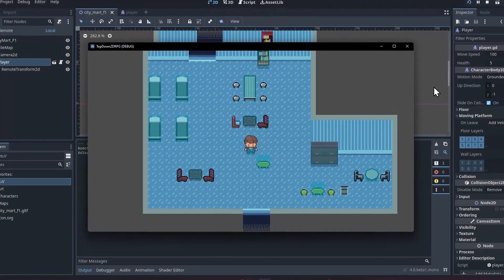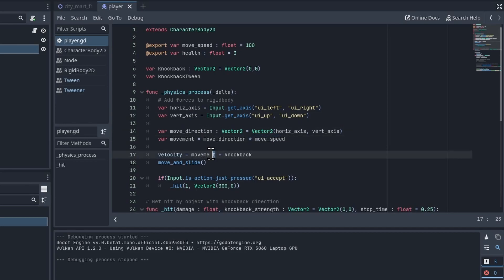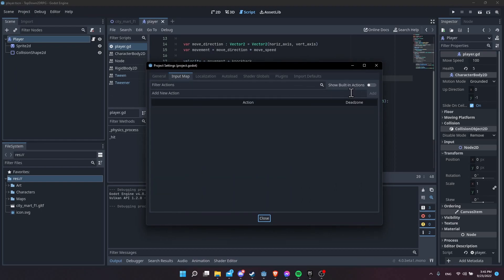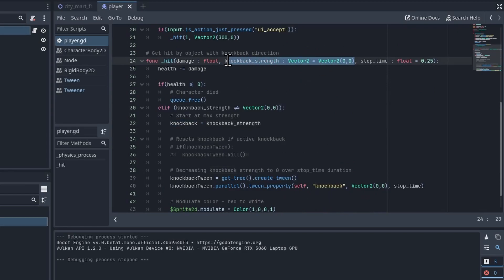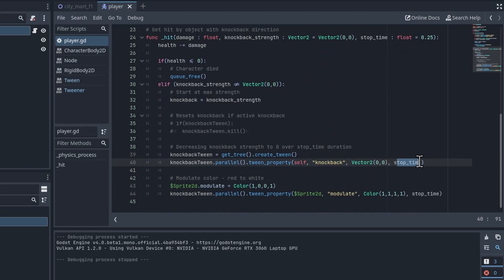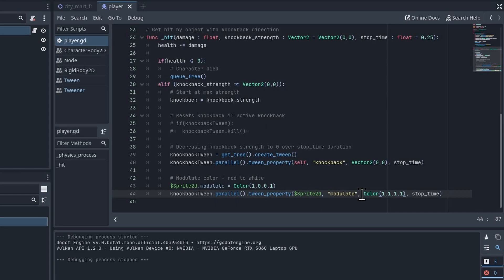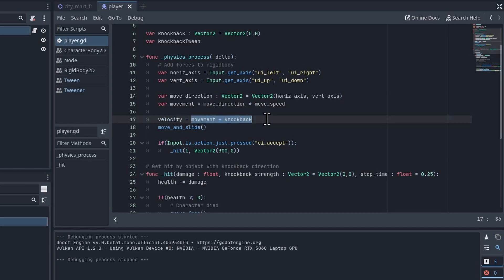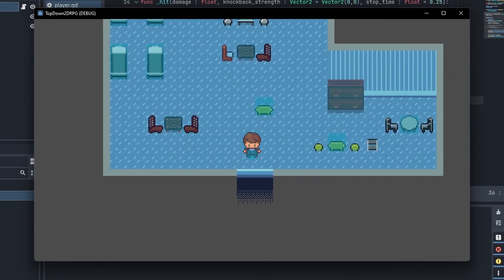Knockback Effect using Tween Animation for CharacterBody2D Player ~ Godot 4 Tutorial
Using Tweens in Godot 4 in order to add an animated knockback effect to a kinematic body player over time. Also throwing in color modulation for good measure.

00:00 - What to Expect
00:36 - Player Scene
00:52 - Player Script
03:09 - Knockback Tween Animation (Script)
06:29 - 2nd Knockback when Tween hasn't finished?